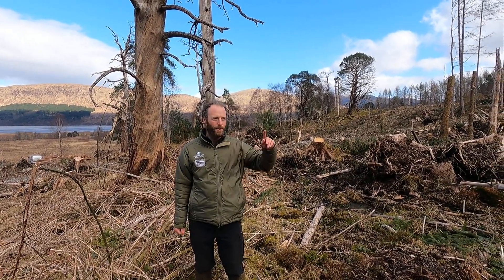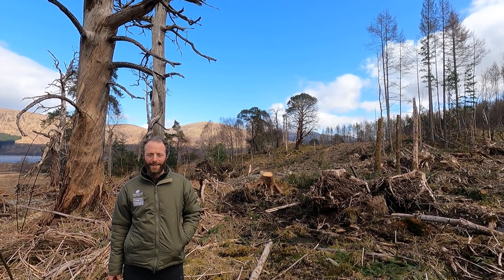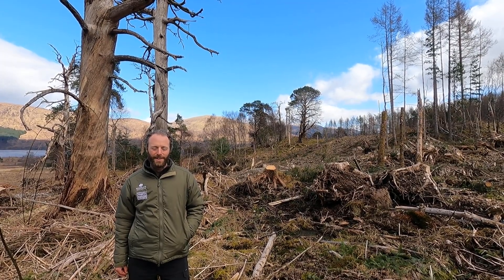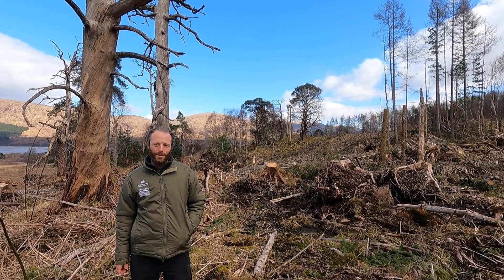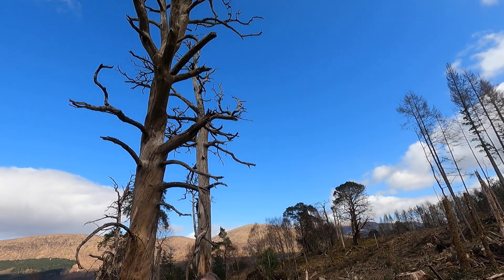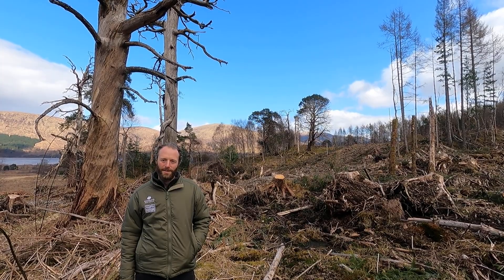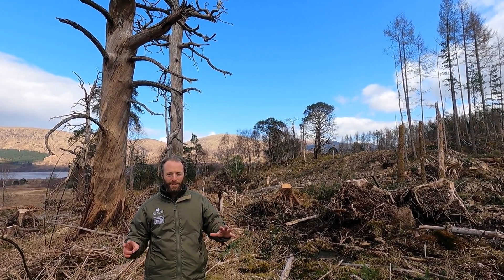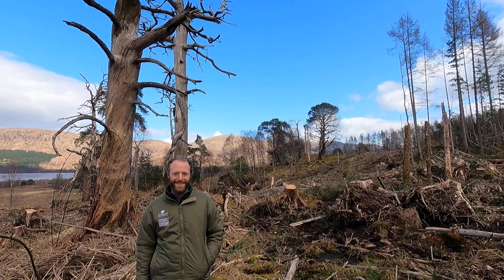The Loch Arkaig Restoration Story Pt. 1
An introduction to the progress on the ancient woodland restoration process at Loch Arkaig Pine Forest, near our famous osprey nests. See how we're removing non-native trees to restore remnant ancient Caledonian pinewood features and species, and what to expect for the future forest here and the species it will support.